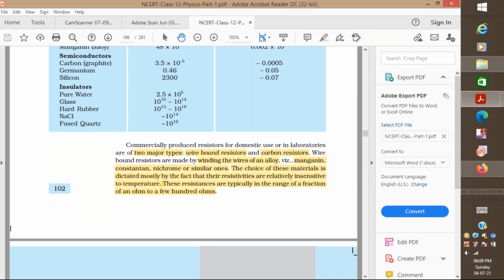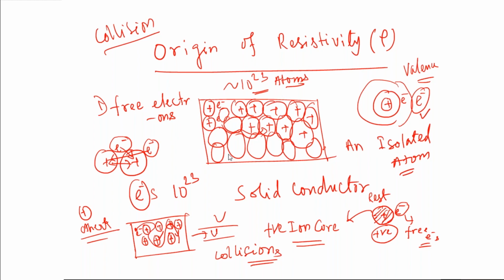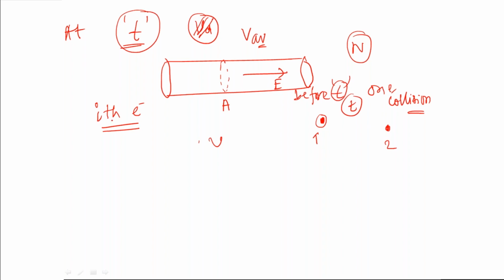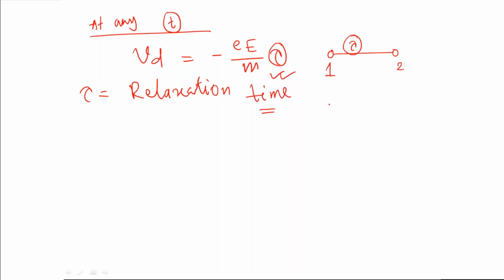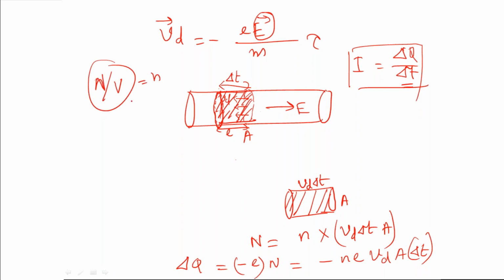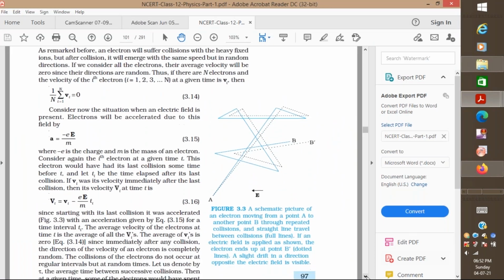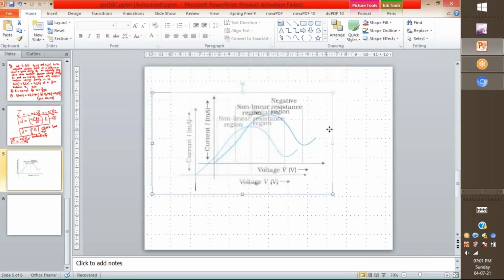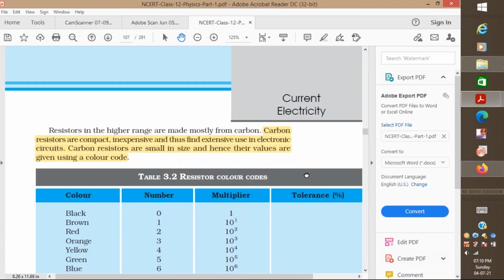TeenEinstein| Current electricity class 12 one shot | Origin of Resistivity Class | NCERT | physics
current electricity
Origin of Resistivity
Electrical Resistivity and Conductivity
Internal resistance of a cell potential difference and EMF of a cell
Kirchhoff's Rules
Applications of Kirchhoff's Law
Numerical problems on chapter
neet coaching
iit coaching
jee coaching
cbse coaching
board exam
iitjee mains current electricity questions
twelfth Grade
stem Tutoring
ap-physics
class 12
class 12 physics
ncert physics
cbse physics
neet exams
iitjee exams